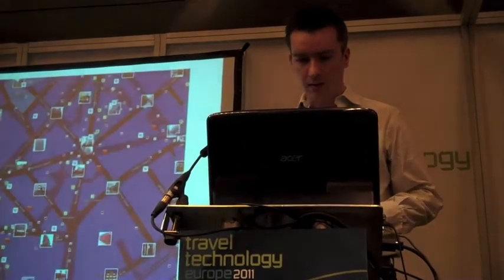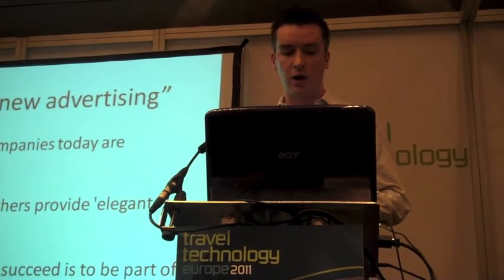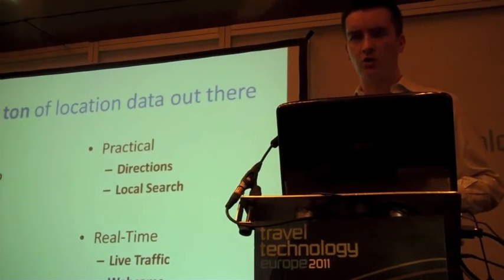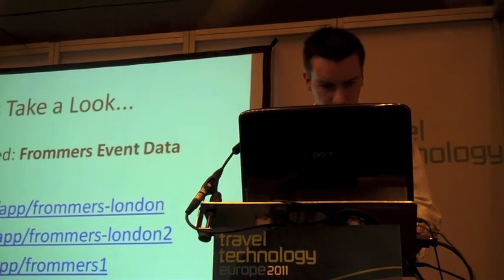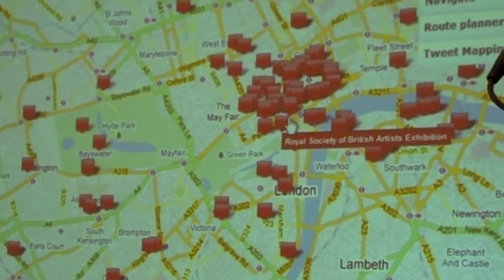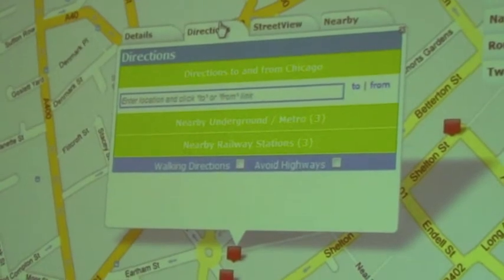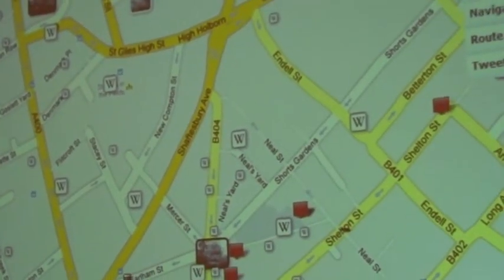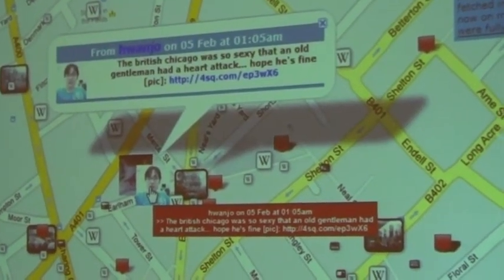Tnooz THack: Stuart Grant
At Travel Technology Europe 2011 Tnooz presented the results of their THack - 'a 10-day event to create unique travel tools and functionality using various open and closed APIs.' I'm Sophie the QunoSpotter.